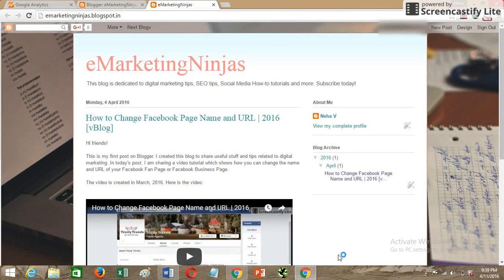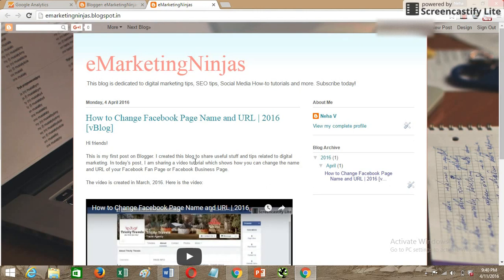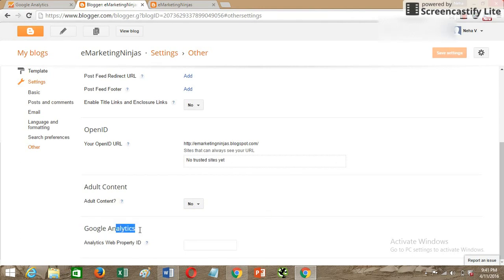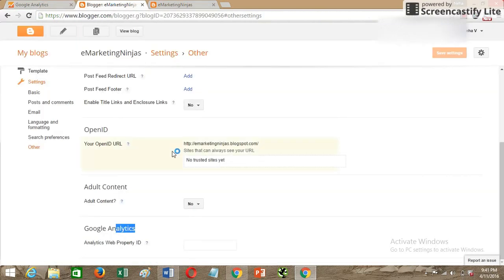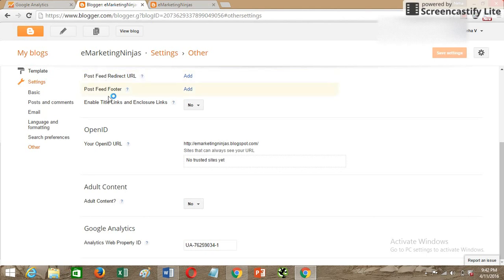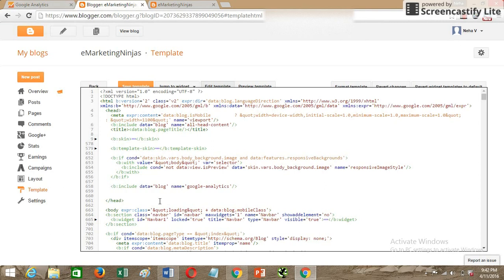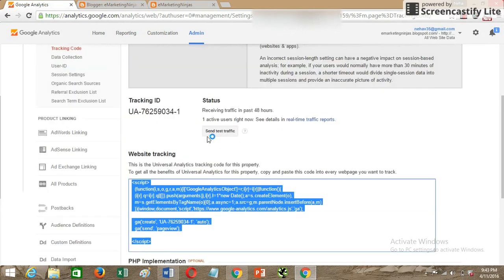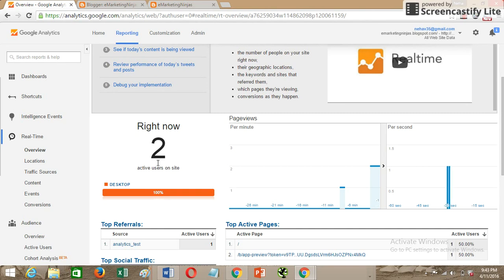How to Implement Google Analytics Code in Blogger or Blogspot 2016 | 2 Methods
Want to add Google Analytics tracking code in your blogger/blogspot blog? Check out this video to know two ways of implementing Google Analytics in blogger blog.